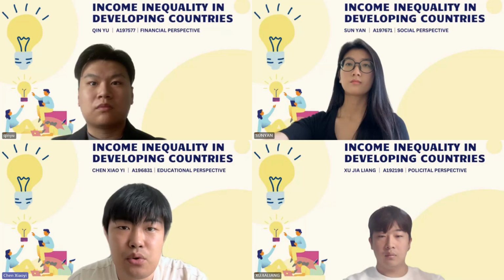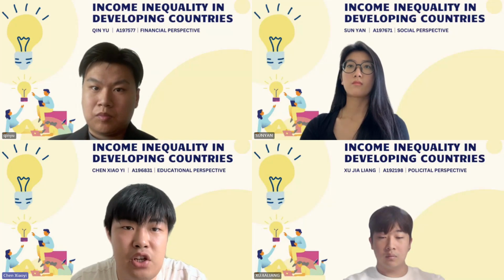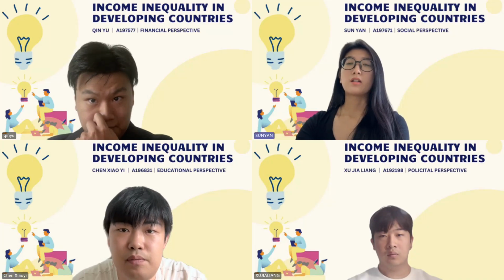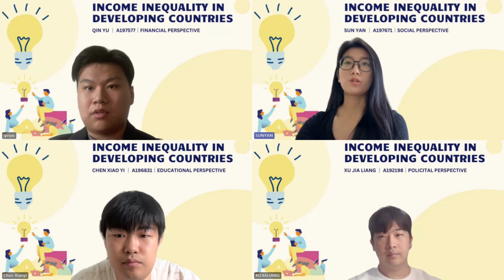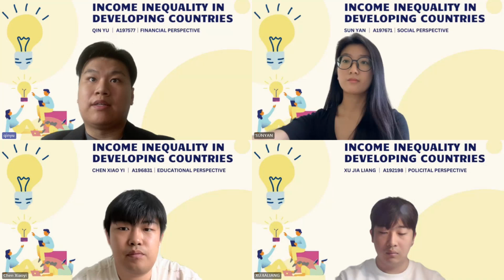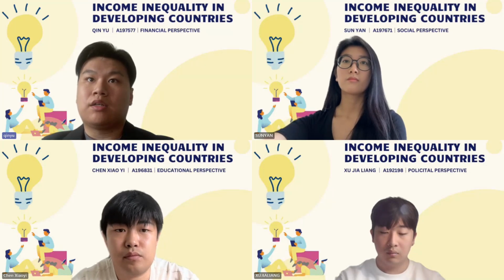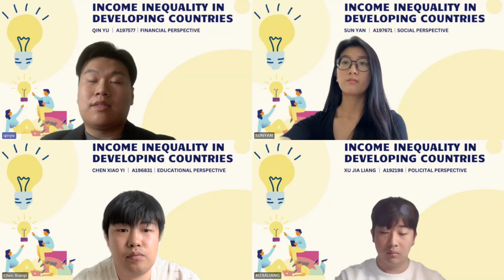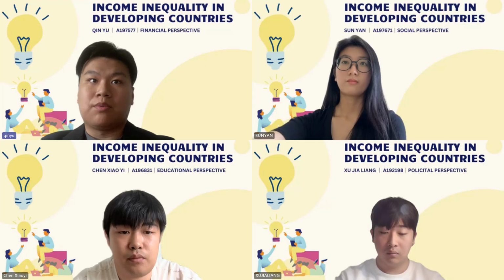LMCE 3071 SET 60 GROUP 4 IDEA PITCHING VIDEO RECORD